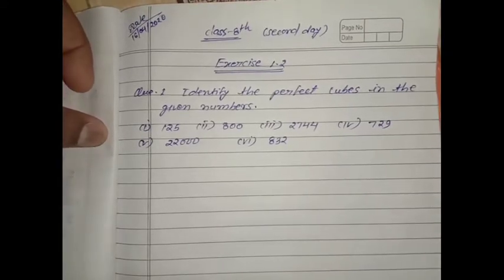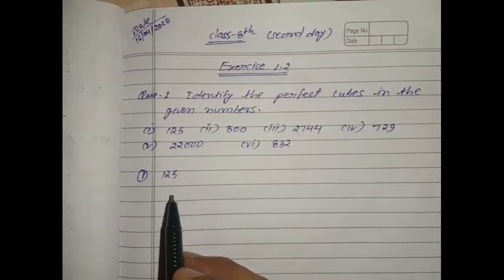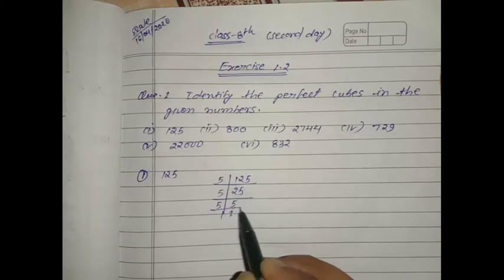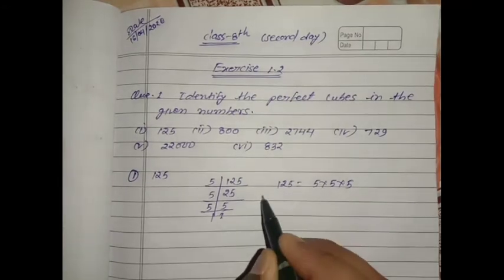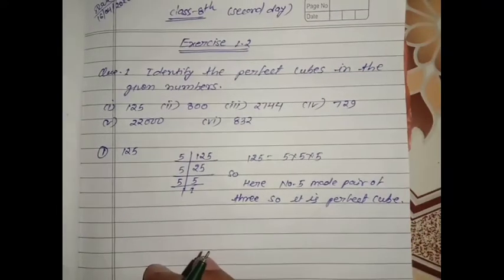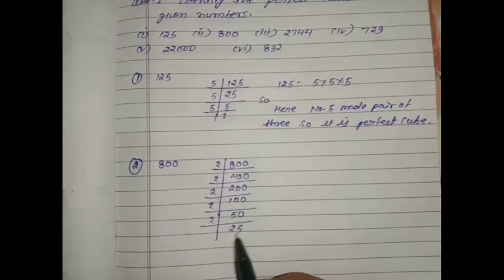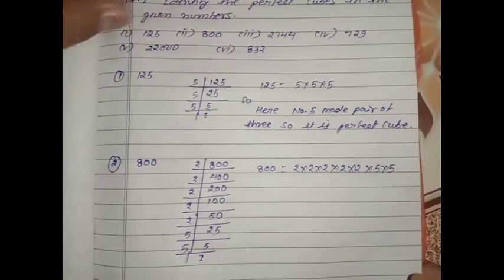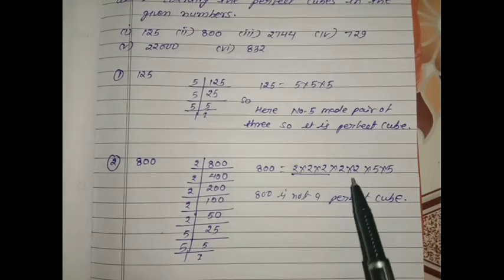Class 8th SCERT (Exe-1.2)